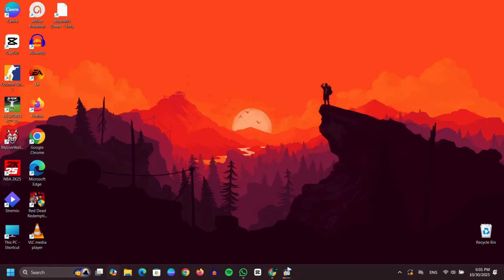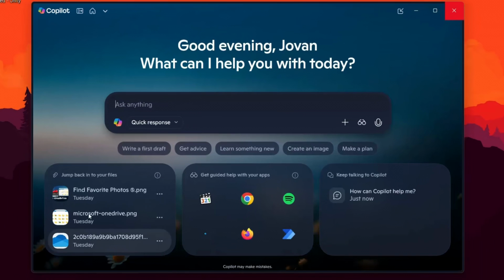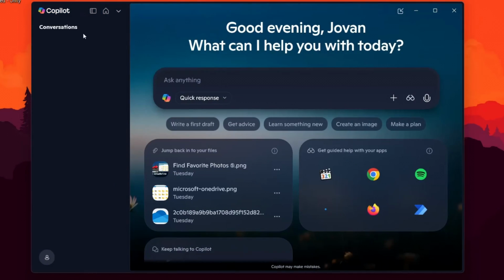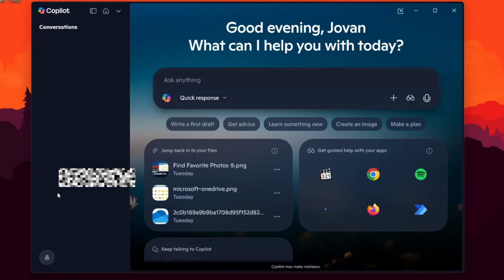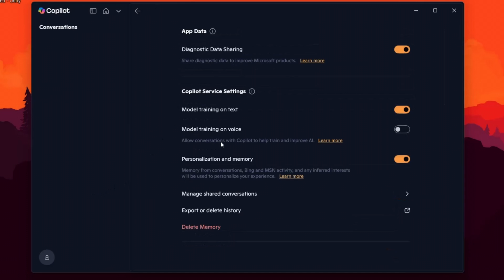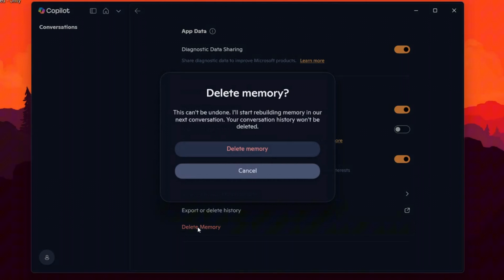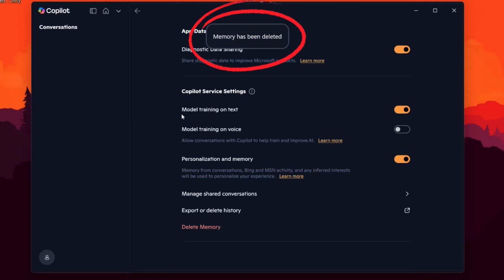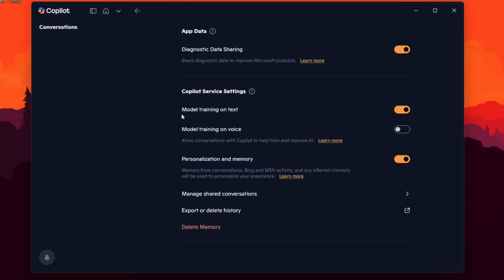How to Clear Copilot AI Memory on Windows — Full Guide!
Want to reset your Windows Copilot AI and start fresh?
In this quick guide, I’ll show you exactly how to clear Copilot AI memory on Windows, step by step.
When you use Copilot regularly, it can store information about your activity and preferences to personalize your experience. But if you want to protect your privacy or remove saved data, this video will show you how to safely delete all Copilot memory.

You’ll learn how to:
✅ Access Copilot settings
✅ Open the Privacy section
✅ Find and use the Delete Memory option
✅ Confirm and reset your Copilot AI memory

This works on the latest Windows Copilot version integrated with Windows 11.
Perfect for anyone who wants a clean, private AI experience.